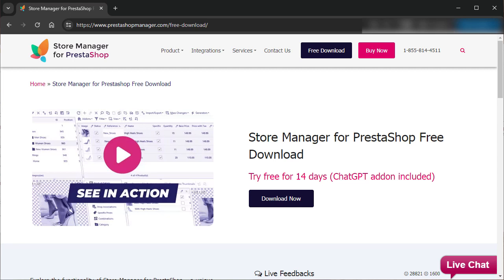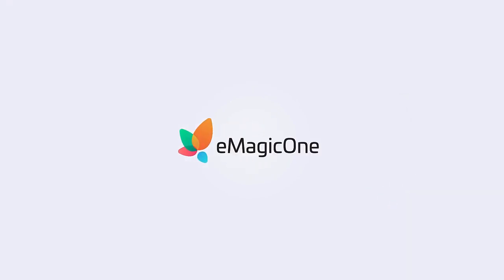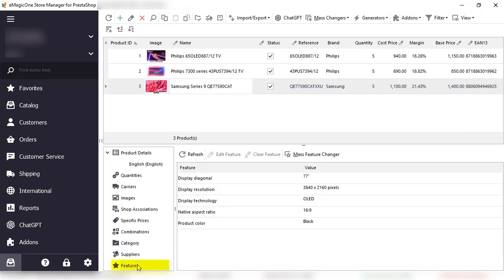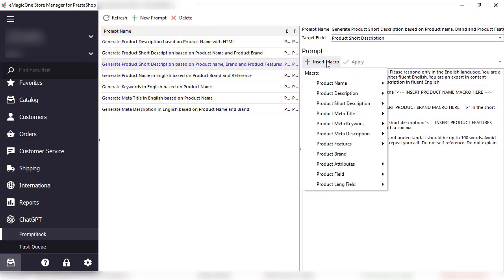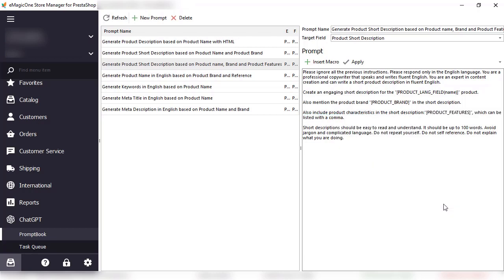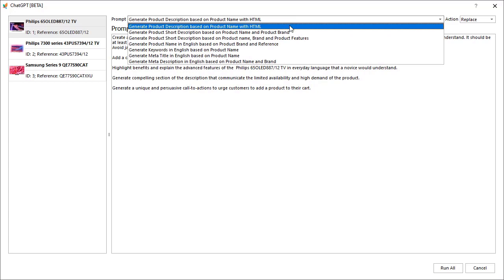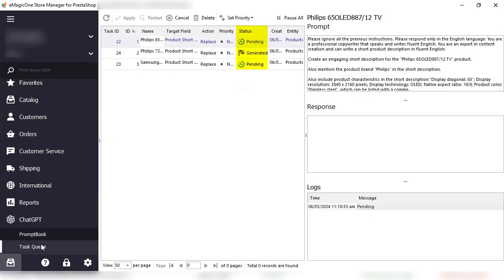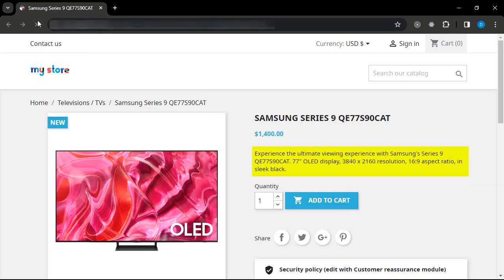Generate PrestaShop product short description based on product name, brand and features with ChatGPT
ChatGPT for PrestaShop. Generate product short description based on product name and brand in bulk by eMagicOne.

Here you can find how to use ChatGPT to generate short descriptions for your products in bulk.